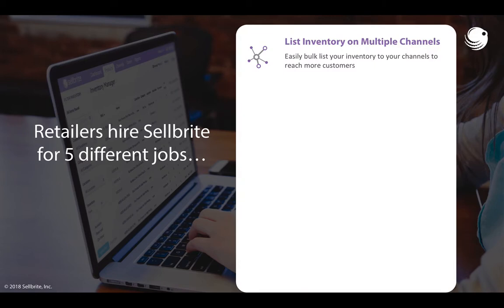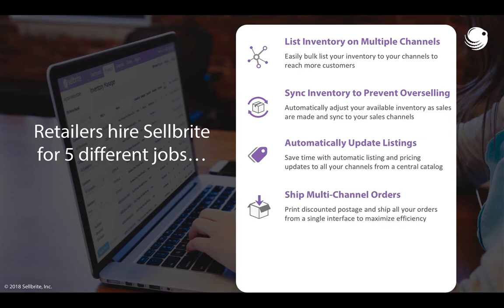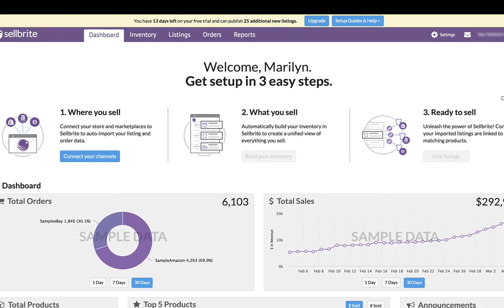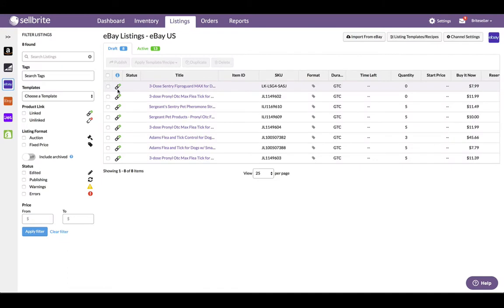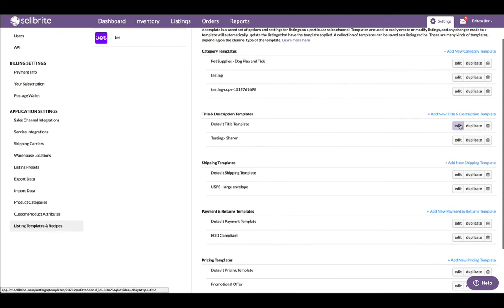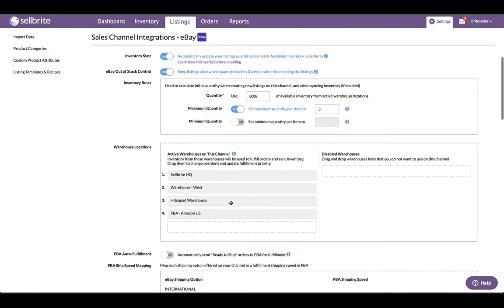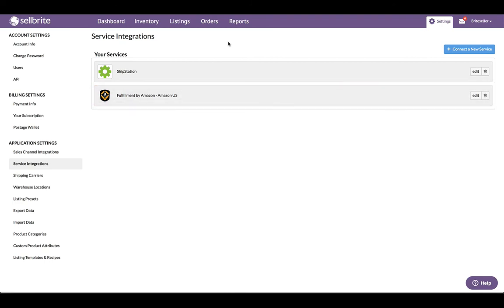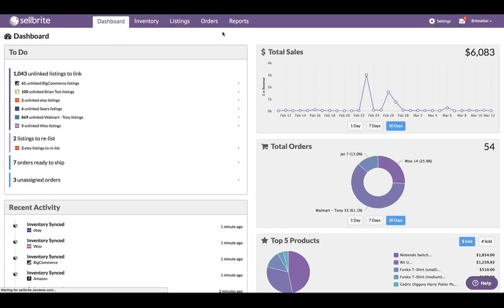Sellbrite Overview & Product Demo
This webinar will explain what Sellbrite is, who it's for, and why it's different than other tools out there. We'll also run through a product demo to show you just how easy Sellbrite is to learn and use.